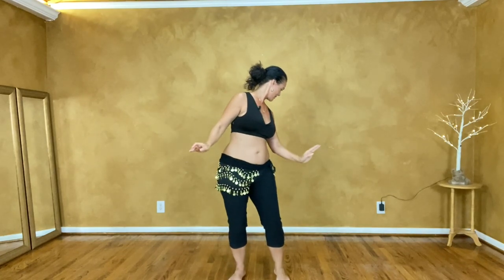Hip Lift Accents on Baladi Rhythm Belly Dance with Joany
In this lesson we continue to practice in the butt contraction series.  We will learn how to isolate our maximus gluteus and engage the proper muscles to move our hips. In this specific lesson the focus will be on our Hip Lifts as we run drills on accents with Baladi rhythm, as a request from subscribers.  I do love hearing feedback and requests, it helps me to provide you with content.

Here are more lessons covering glutes in Belly Dance!

If you are new to my channel I do have the beginners series that will help you get comfortable with your dance movements

Want to become a weekly Belly Dance member? Get exclusive Belly Dance lessons ideal for those who want to advance themselves, holistically and physically.